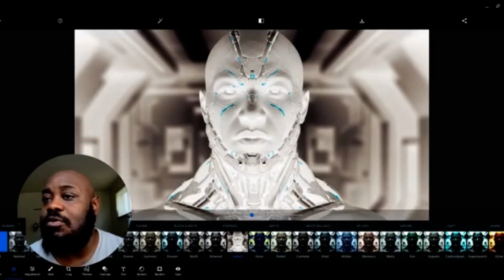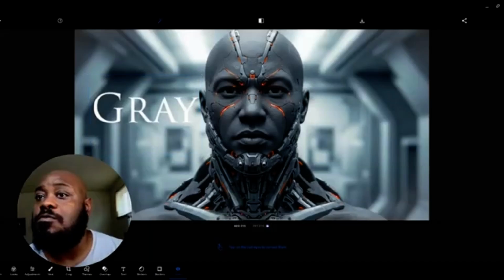Photoshop app comes to Android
Exploring Adobe Photoshop App on Android: Features, Comparisons, and First Impressions

In this video, we discuss the arrival of the Adobe Photoshop app on Android devices and delve into its features, comparing them with the iOS version and the PWA version available on Chromebooks. We explore how the app's functionality differs across various devices, including smartphones, tablets, and Chromebooks. The video also highlights the limitations and peculiarities of using Adobe apps on different platforms, providing a comprehensive review to help you decide if this app fits your needs.

00:00 Introduction and Welcome
00:05 Adobe Photoshop App Comes to Android
00:19 Initial Impressions and Download
01:25 Exploring Features and Differences
05:36 Comparing Android and iOS Versions
10:07 Concluding Thoughts and Recommendations